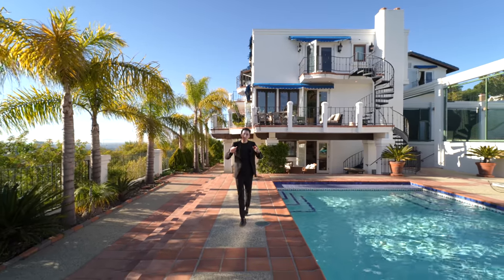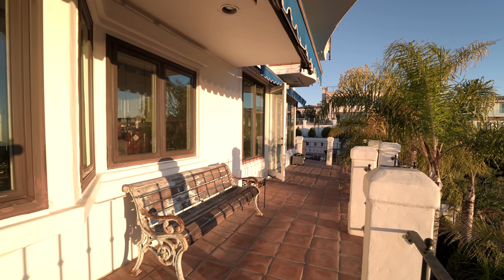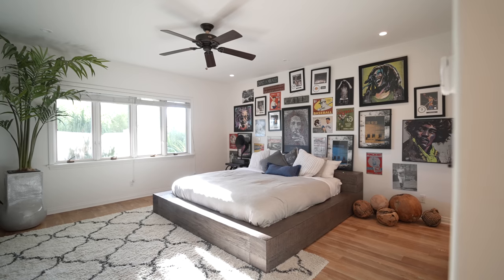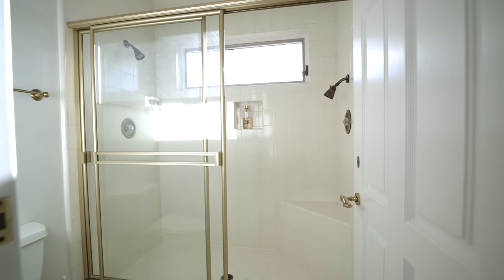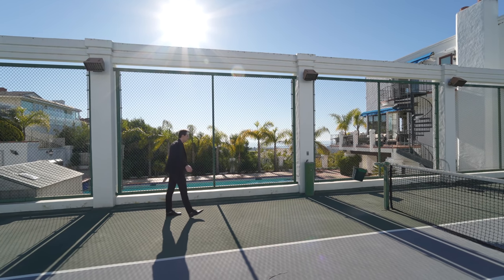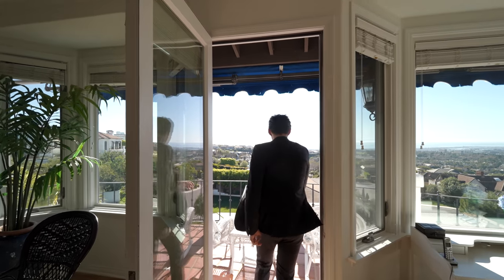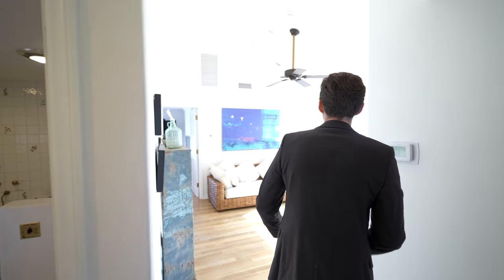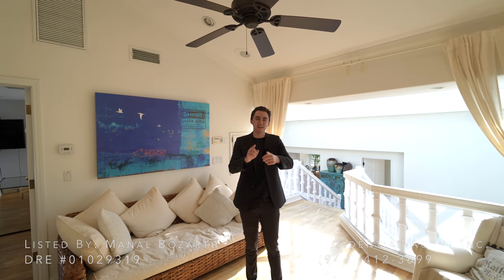Inside A $14,000,000 MEGA MANSION With A Tennis Court & Ocean Views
Today, Jacob takes us inside a luxurious mega mansion in Newport Beach, CA!

Extra Information on Listing:
9 Beds
12 Baths
13,189 Square Feet

Listed by:
Manal Bozarth DRE# 01029319
Residential Agent Inc.

Listing description:

Indulge in endless panoramic ocean, island, city light, and harbor views in this sweeping tri-level luxury estate situated on one of the largest lots in prestigious Harbor Ridge, over ½ acre.    This 24-hour guard gated residence includes an array of designer features including floor-to-ceiling windows, central skylight, grand staircase, observatory, elevator, and several French doors leading to wraparound decks and outdoor areas.    Create culinary masterpieces in the chef’s kitchen with panoramic views, or host soirees in the formal dining room opening to the deck, ideal for al fresco dining.    Unwind in the formal living room with cozy fireplace or entertain guests in 3 additional great rooms.    Awaken each morning to soothing ocean views in the expansive resort-inspired primary suite with fireplace, step-down sitting area, dual closets with built-ins, soaking tub, walk-in shower, private balcony, and adjacent sauna and dressing room.    Outside on the sprawling grounds you’ll find a massive pool, spa, and full-size tennis court, as well as several ocean view decks to enjoy sunset refreshments and 4th of July and Disneyland fireworks.    8 additional bedrooms and baths offer plenty of space for family, guests, gym, and remote work. A 4-car garage and 4 on-site parking spaces are perfect for the auto enthusiast.    Located minutes from fine dining, legendary beaches, and award-winning schools, this immaculate home represents the epitome of California seaside luxury living.

Sincerely,
Jacob Pasmore

Inside A $14,000,000 MEGA MANSION With A Private Tennis Court & Ocean Views

Time Codes:
0:00​ Introduction / Exterior Details
1:16 Beautiful Entry / Formal Living Room / Balcony With Ocean Views
3:10 Formal Dining / Kitchen
4:54 Family Room / Balcony / Powder Room
6:39 Lower Level Guest Bedroom 1 / 2 / 3
9:10 Laundry Room / Sauna / Living Room / Kitchen
11:59 Backyard / Pool Area / Tennis Court
14:46 Upper Level Landing
15:08 Primary Bedroom / Closet / Bathroom
19:35 Upper Level Bedrooms 7 / 8 / 9
23:58 Ending